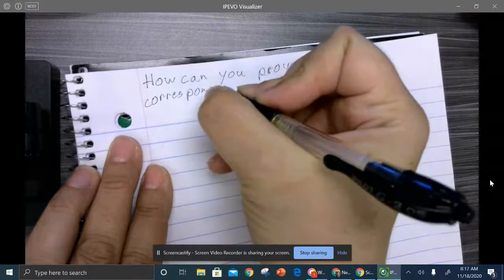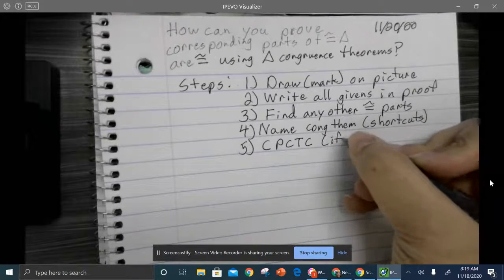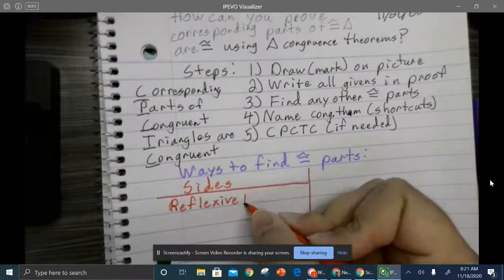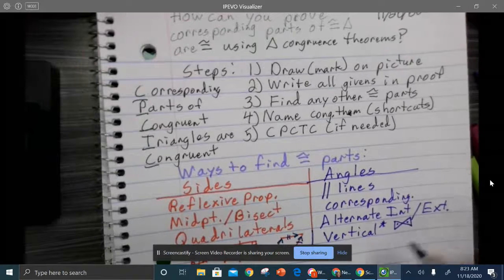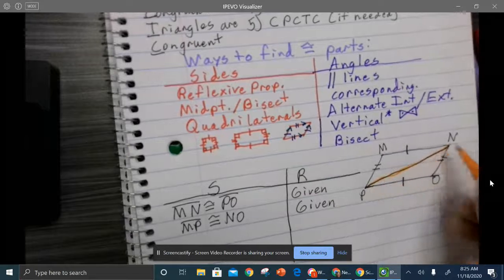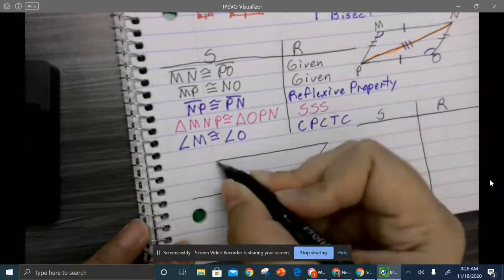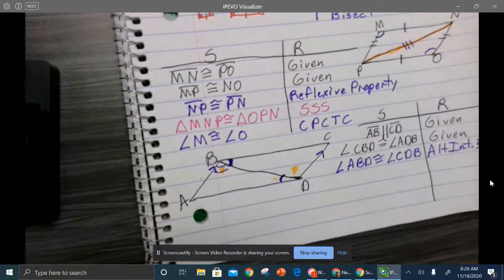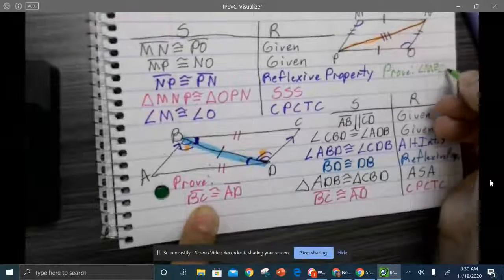Proofs involving CPCTC